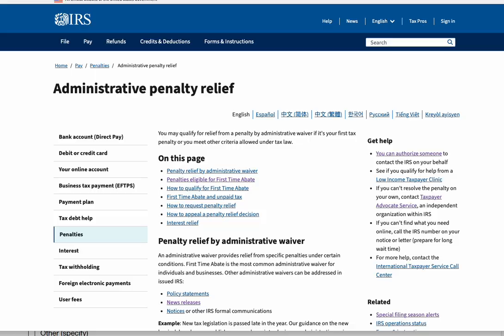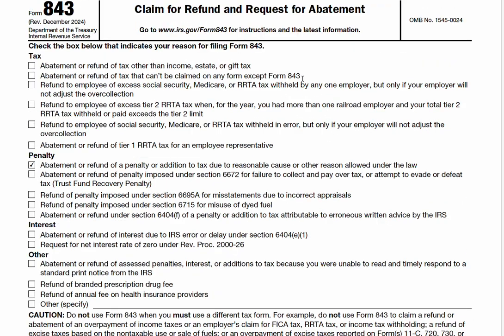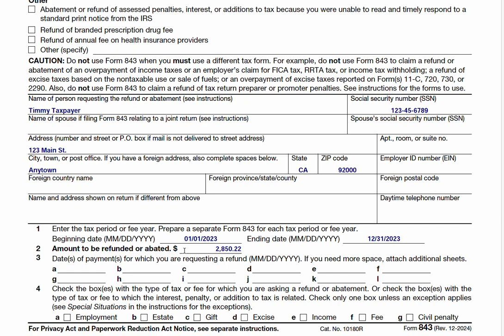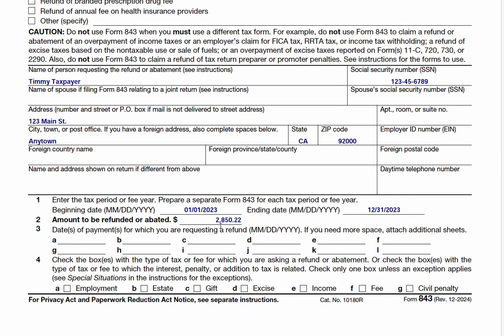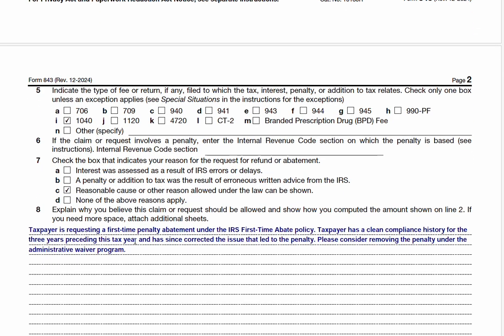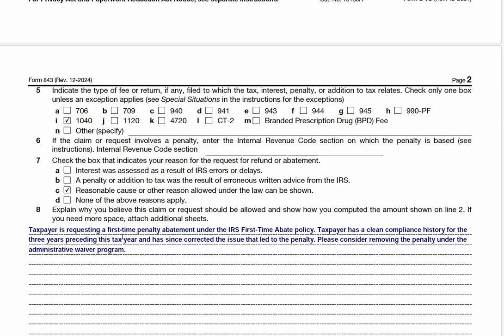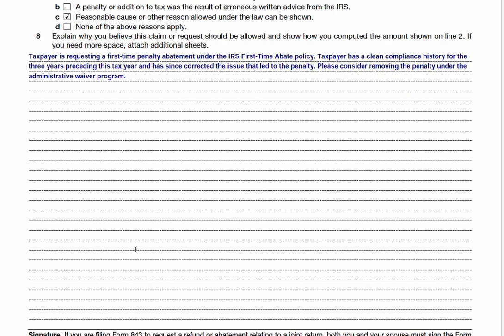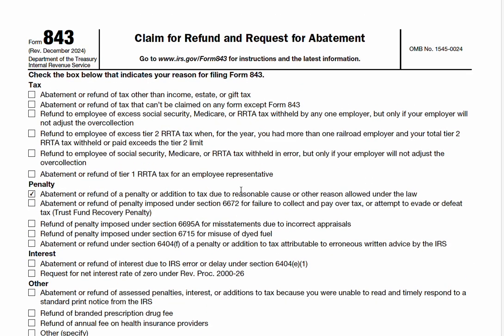How To Request The IRS First Time Penalty Abatement (Waiver) - First Time Abate Program - Form 843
How to request Penalty relief by administrative waiver from the Internal Revenue Service.
Taxpayer is requesting a first-time penalty abatement under the IRS First-Time Abate policy. Taxpayer has a clean compliance history for the three years preceding this tax year and has since corrected the issue that led to the penalty. Please consider removing the penalty under the administrative waiver program.
I run a tax firm and built the Forager Tax Planner, a tax planning engine for tax professionals.

The Forager Tax Planner lets tax pros:
• Identify and apply tax strategies to projections
• Toggle high-impact strategies on/off
• Show side-by-side comparisons to clients
• Generate clean, client-ready reports